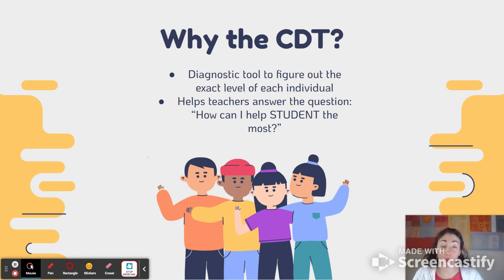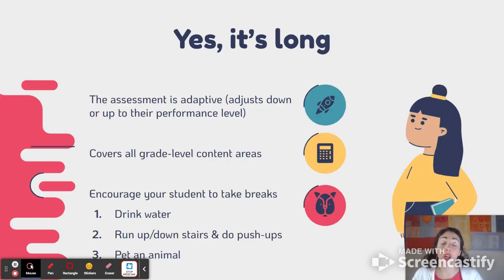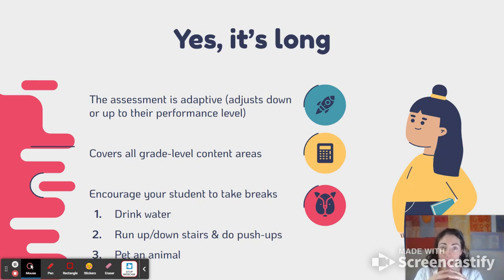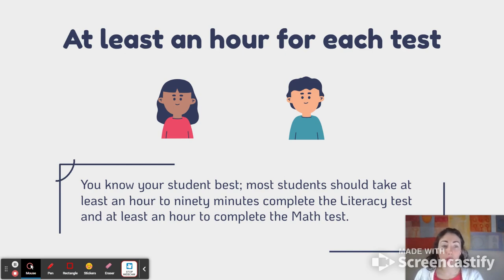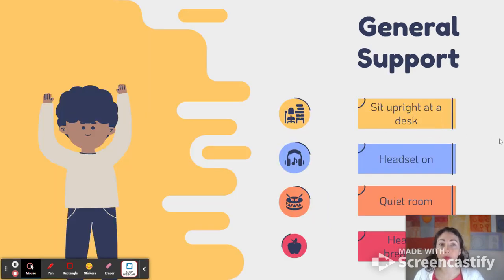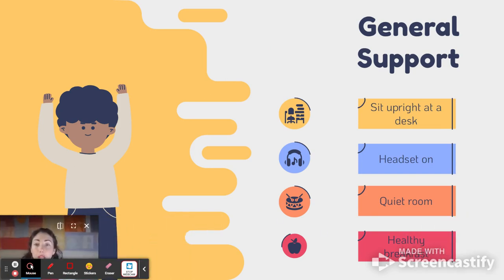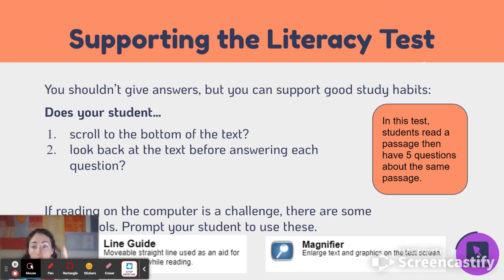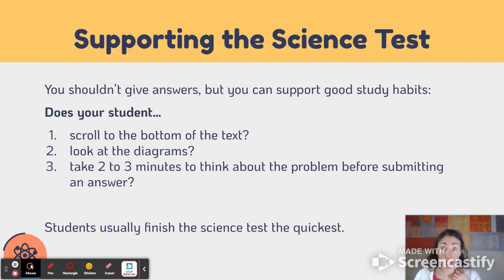Supporting your student during the CDT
A video with tips and reminders of how to support students during the Classroom Diagnostic Testing (CDT) days at PAVCS in the middle school.